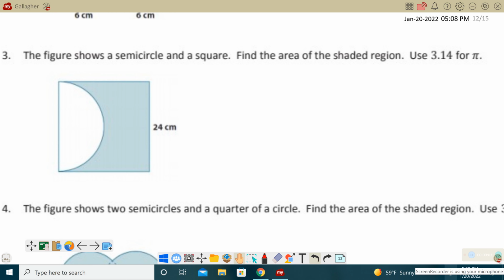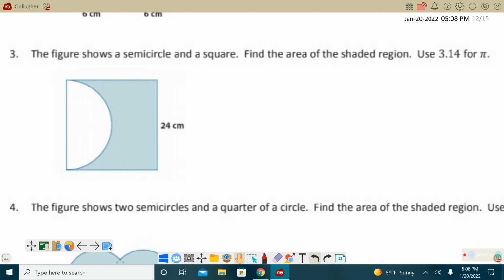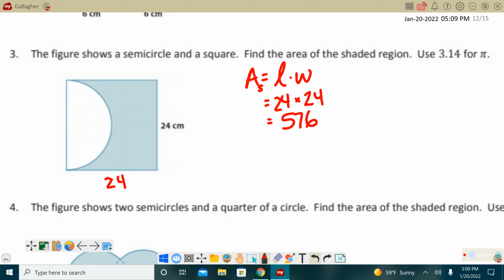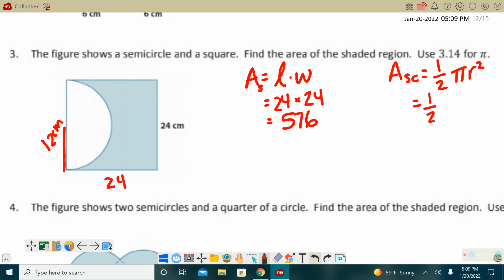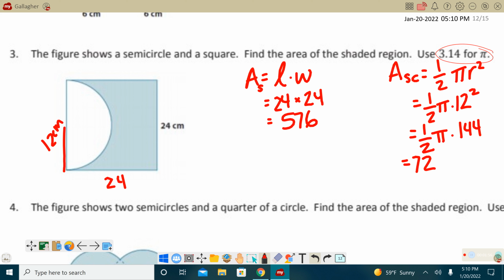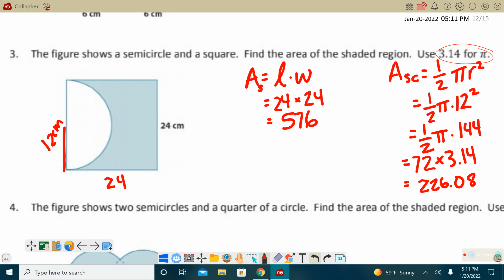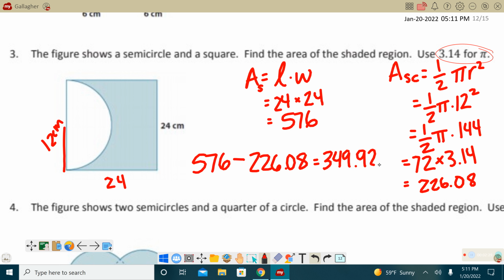7th Grade Module 3 Lesson 20 (Eureka Math) Problem 3